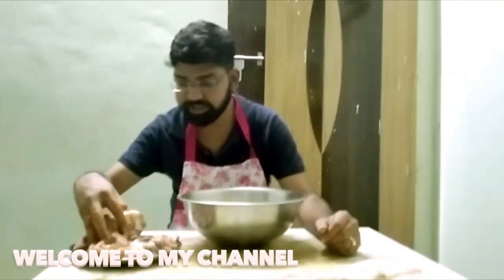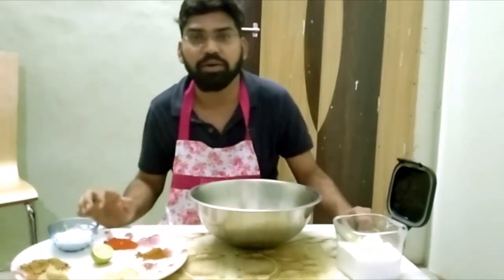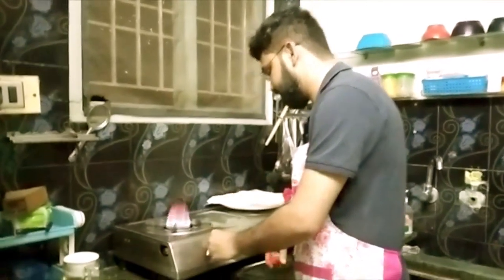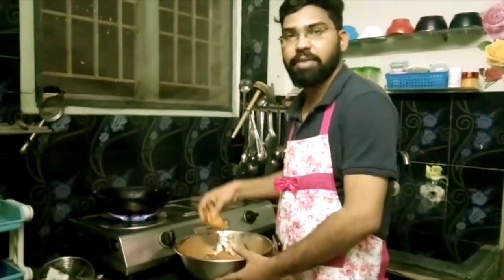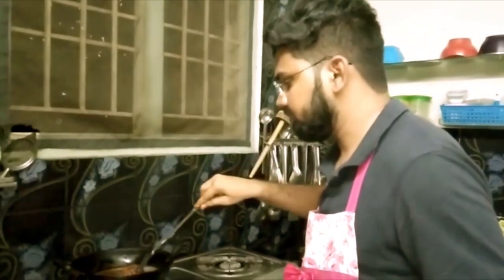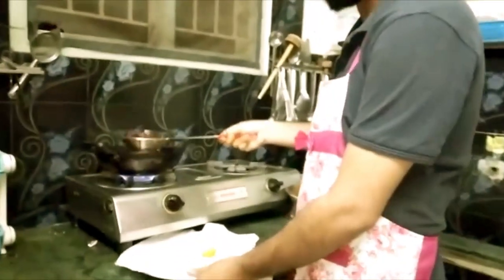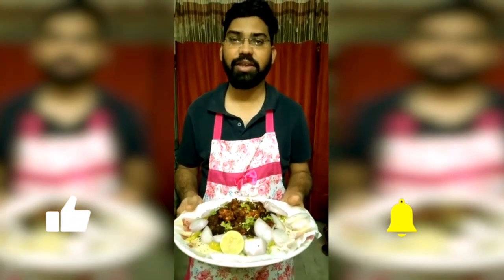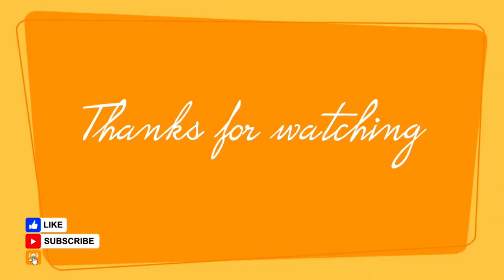Chicken Pakoda Recipe or Crispy Chicken Pakoda - How To Make Chicken Pakoda Telugu Video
Hey guys, today I will share a tasty non veg recipe which is  called chicken pakoda. I hope you guys will try this and liked it.